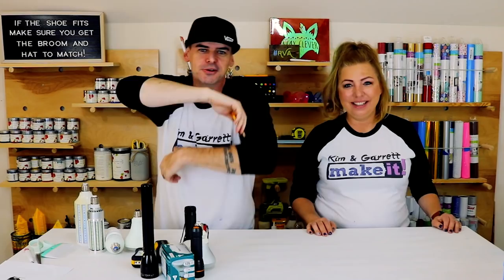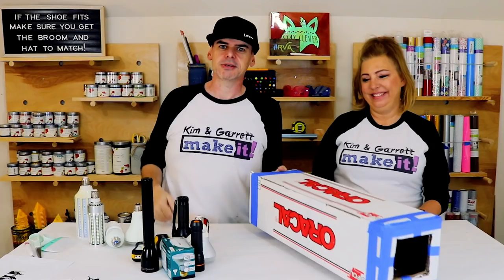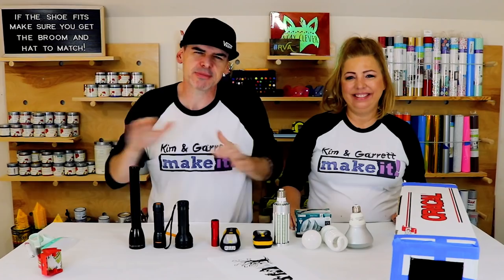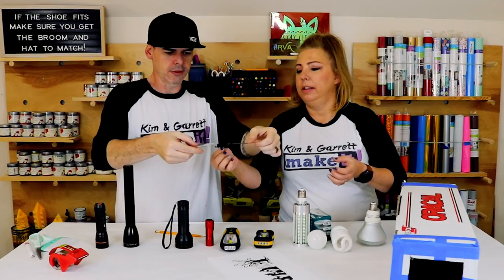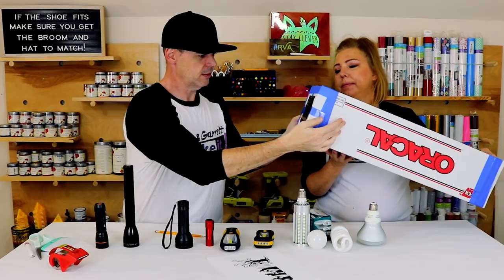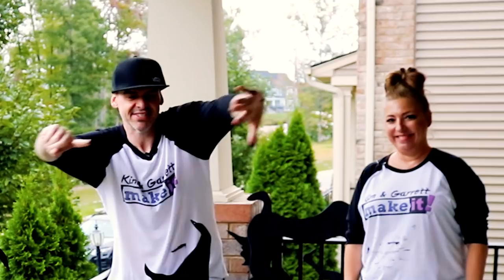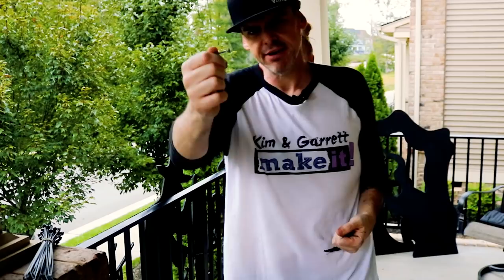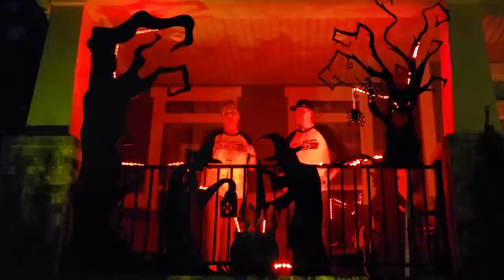Easy DIY Halloween Wood Cutouts | Front Porch Silhouettes using a DIY Projector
This week worked some witchcraft on some plywood and crafted a spooky Halloween scene for our front porch! We created silhouette cut outs of witches and spooky trees, added some LED lights and completely transformed our porch! doitbuilditmakeit!

Stuff We Used:
Ryobi Jig Saw